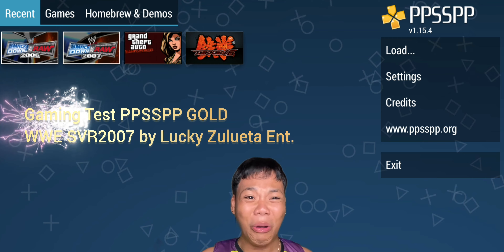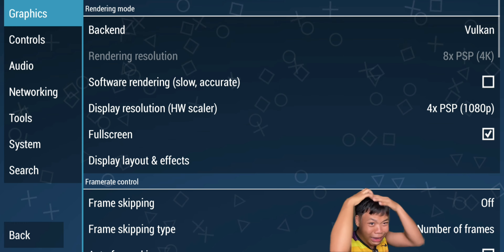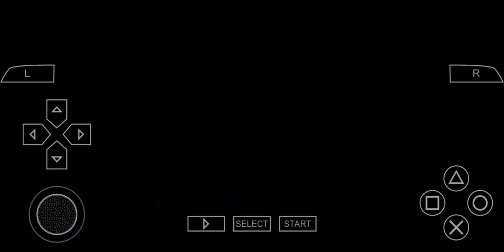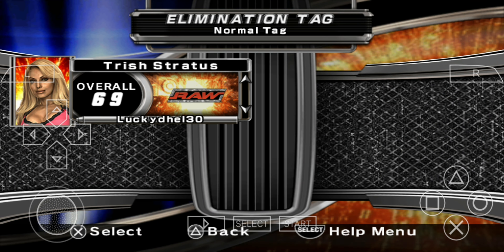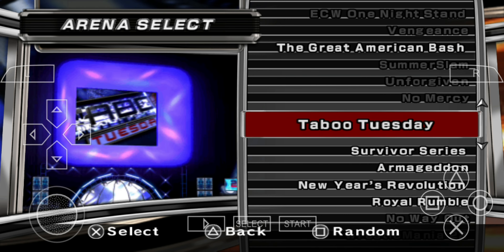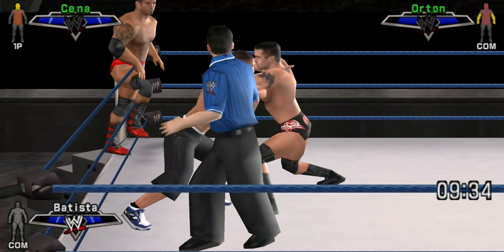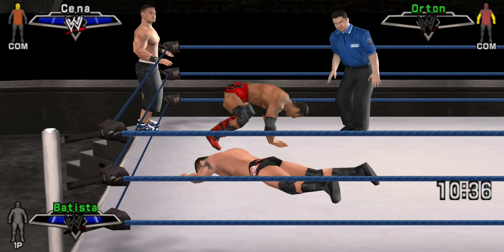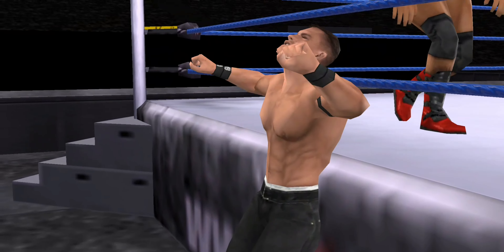Secrets - Fix Lag & Avoid Issues with Tips and Tricks feat. Smackdown vs. Raw 2007 PSP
Healthy Tips for Better Gameplay and Legit No Lag while Playing Smackdown vs. Raw 2007 The best Game ever! (My Opinion) Using Emulator by PPSSPP

WARNING⚠️🌪️